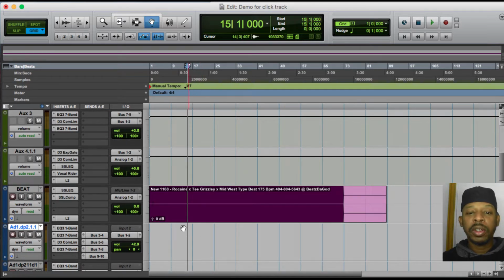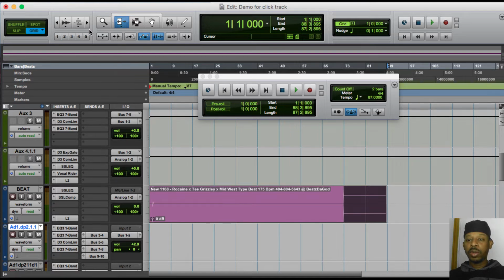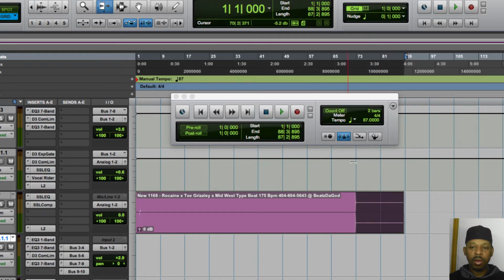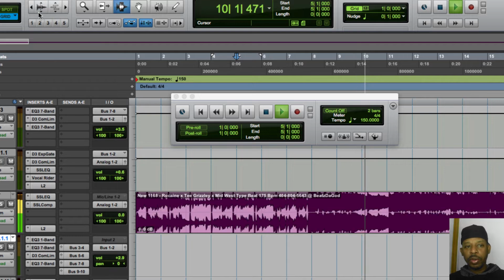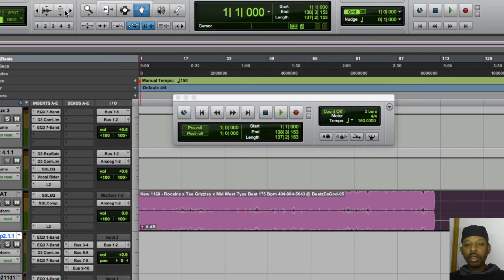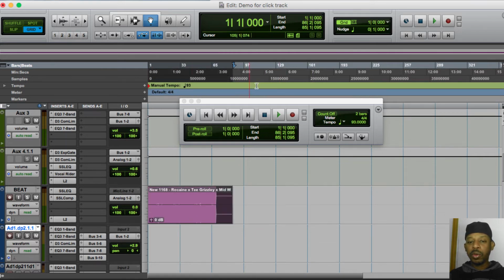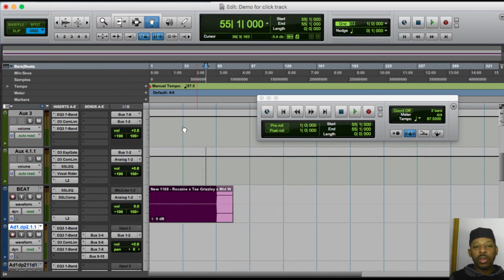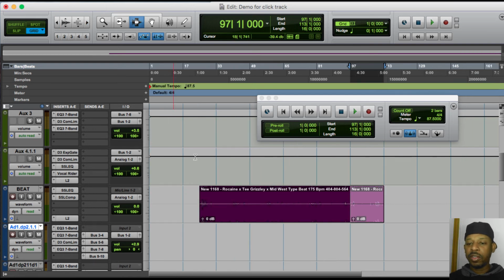Find the EXACT Tempo of Any YouTube Beat in Pro Tools (2-Track Instrumentals)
Learn how to find the exact tempo of any 2-track instrumental downloaded from YouTube in Pro Tools (2024). Perfect for producers, engineers, and DIY artists!

It is important to find the tempo of the beat (YOUTUBE beats  included ) before recording your [Pro Tools] session.  in this video  J.Reese show how he find the tempo using Pro Tools.

After locking in the tempo you will be able to manipulate the beat and move the hooks throughout  the song where needed. Also there will be times where you may need to make the beat longer or even averse shorter. This is the solution..